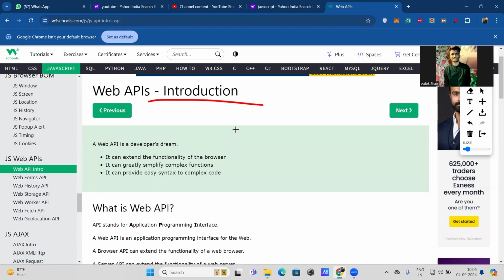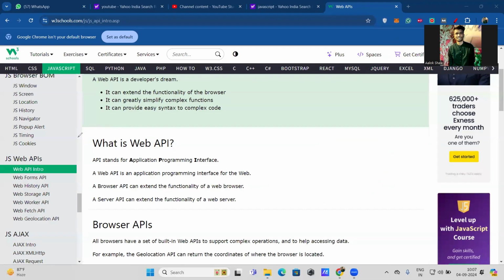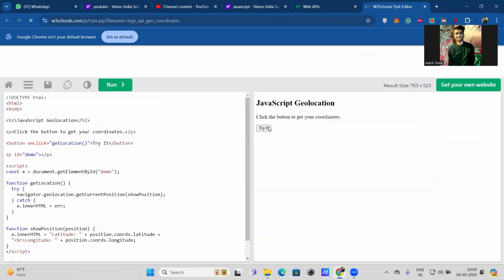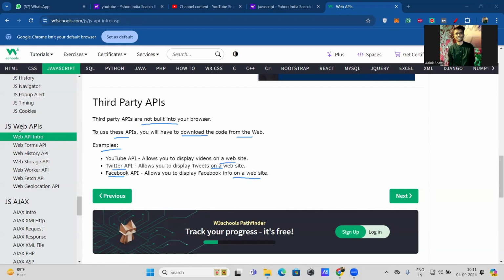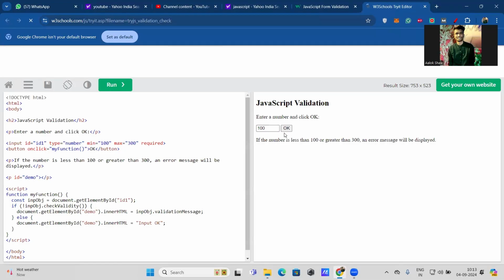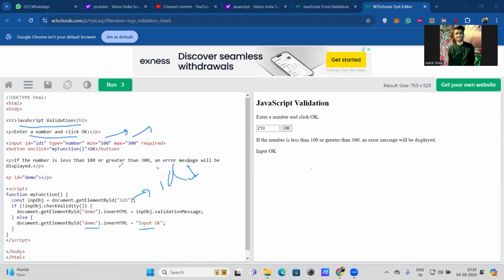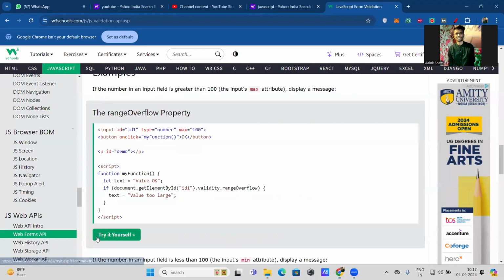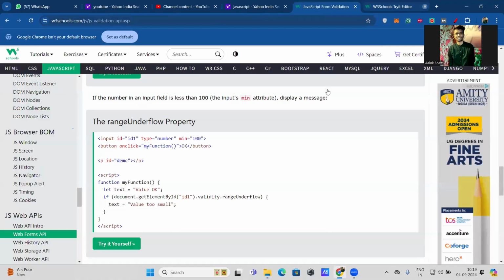Java Script 9